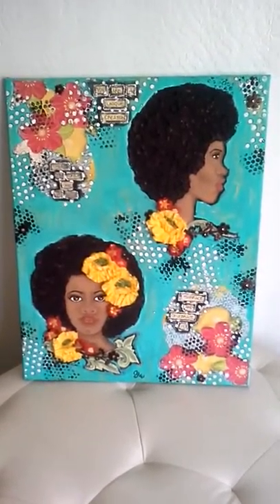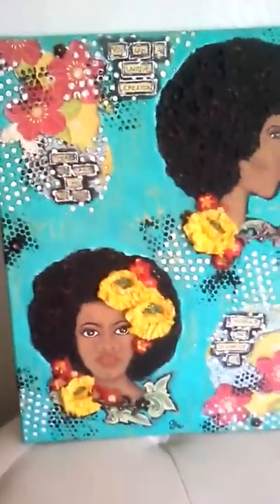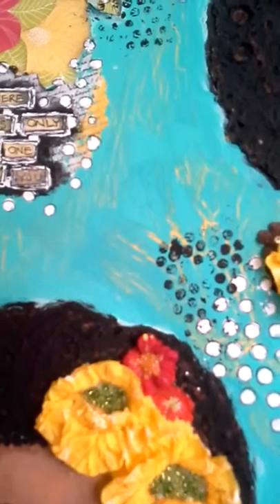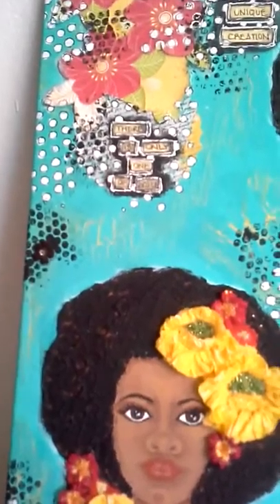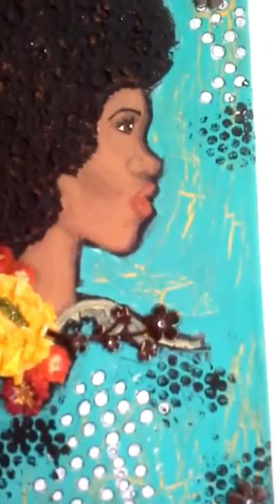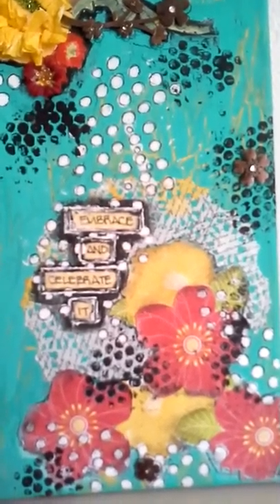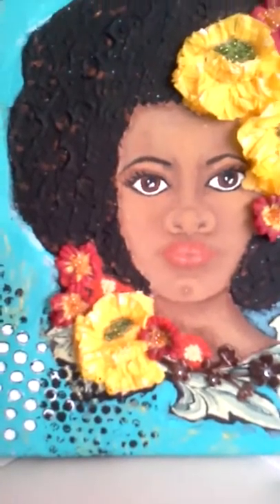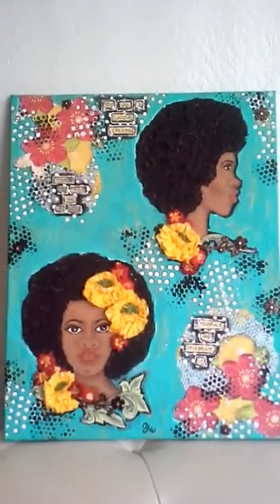Prima inspired Afro Queen